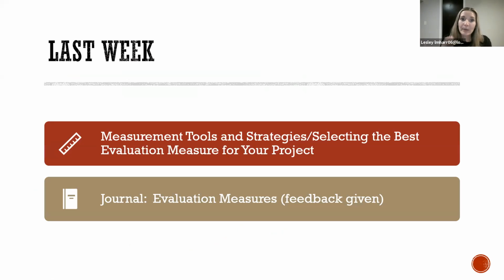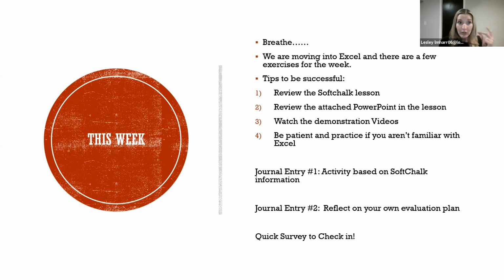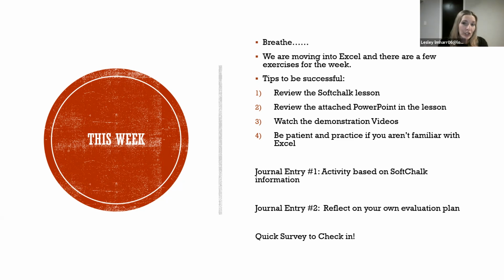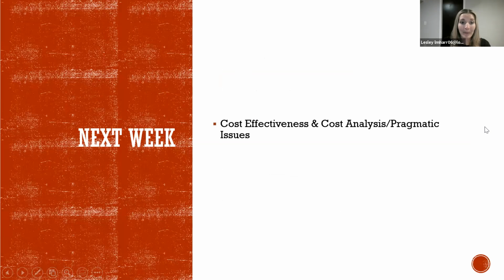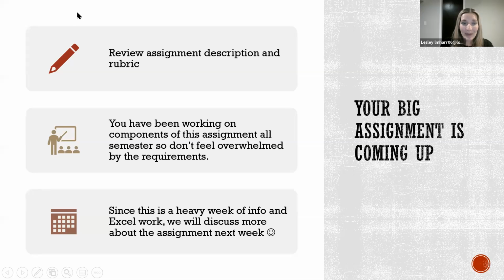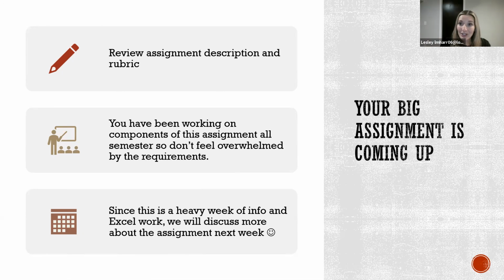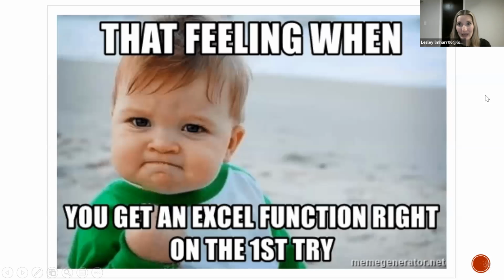Week 11: SW 668 Quantitative Data Analysis